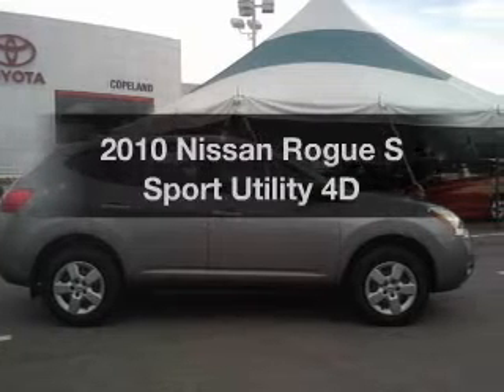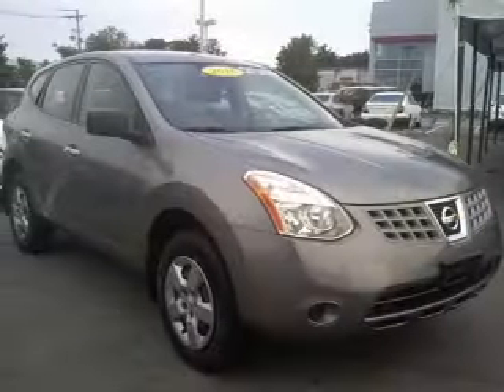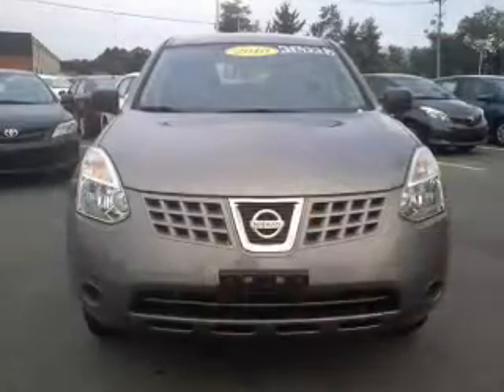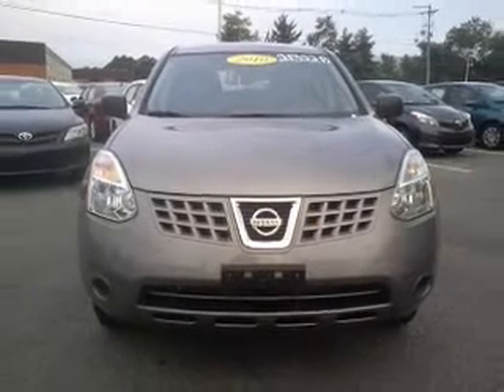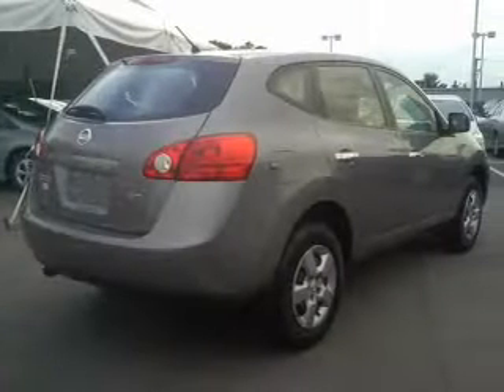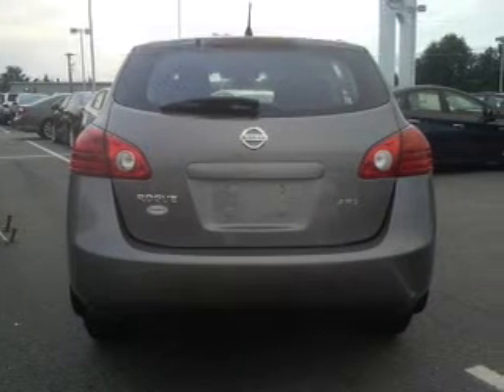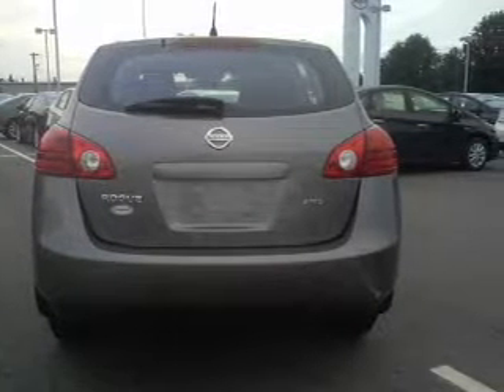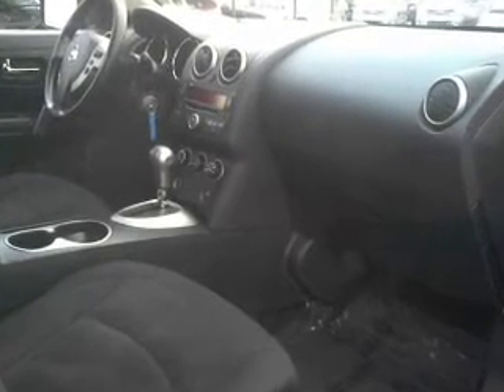2010 Nissan Rogue - Brockton MA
Year: 2010
Make: Nissan
Model: Rogue
Trim: S Sport Utility 4D
Engine: 4 cylinder 2.5 Liter
Transmission:
Color: Gray
Mileage: 29923
Address:
970 West Chestnut Street